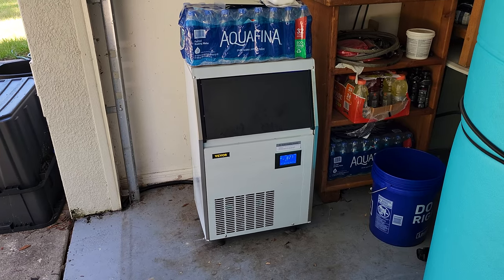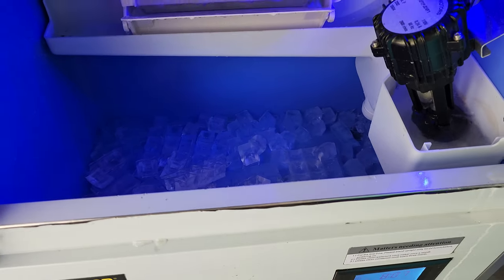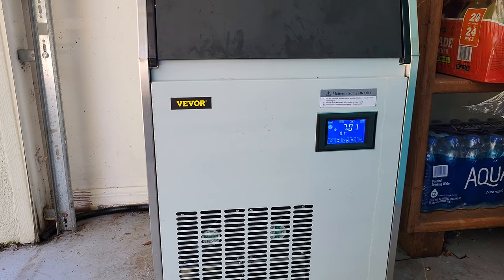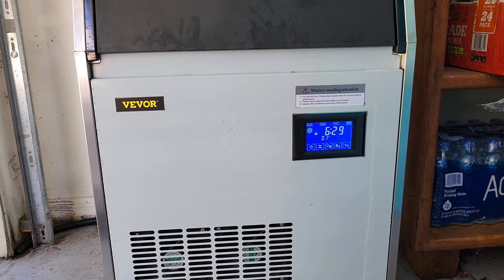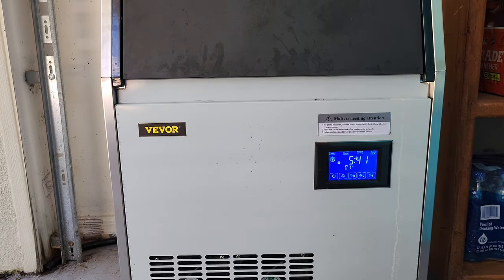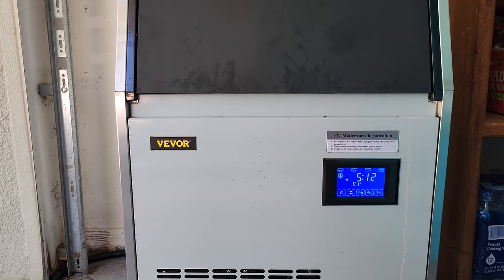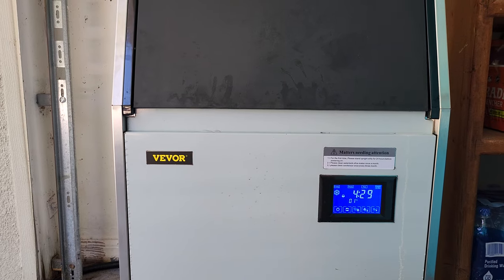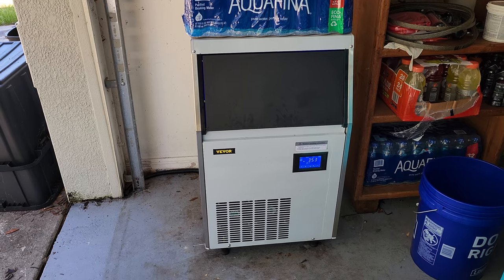Commercial Ice maker review (vevor 120 pound per day)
I purchased this ice machine to use at home to fill fishing coolers ,but it could be used for a small business or someone who often hosts events.